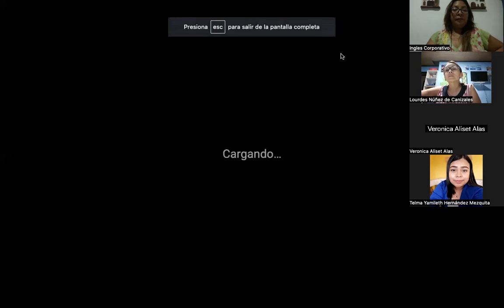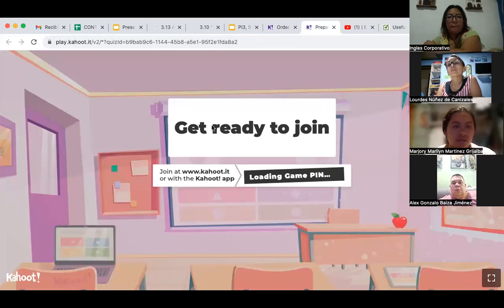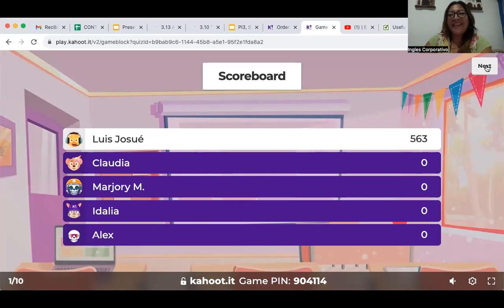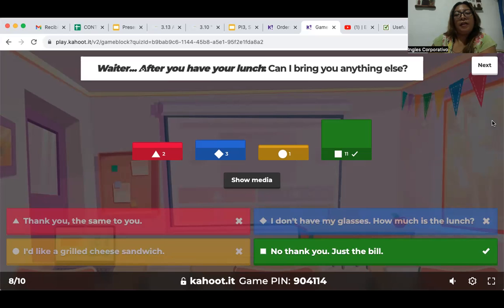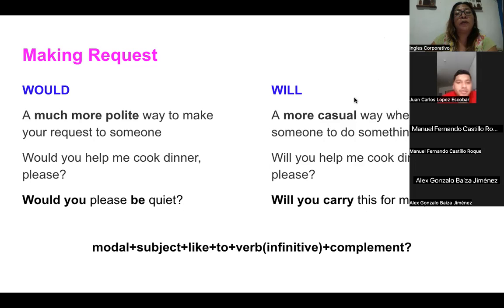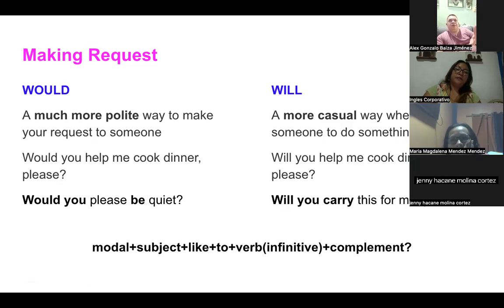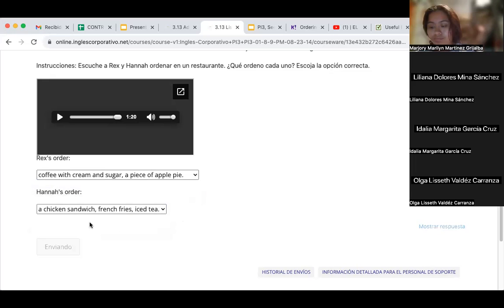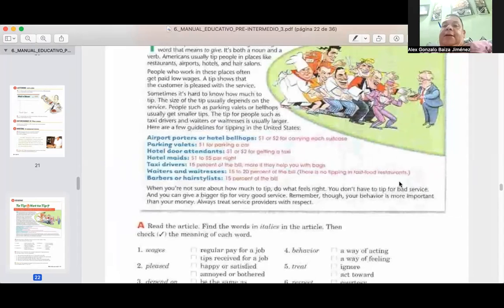SESION 7- 6/09/2023- FI-REGAL-79- CORDOVA DE BONILLA- DESCRIBING PEOPLE